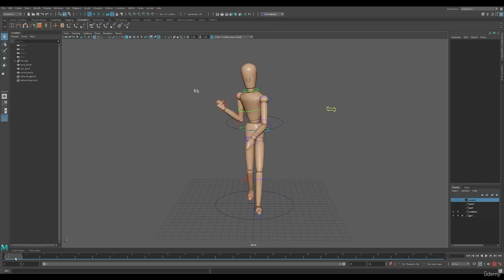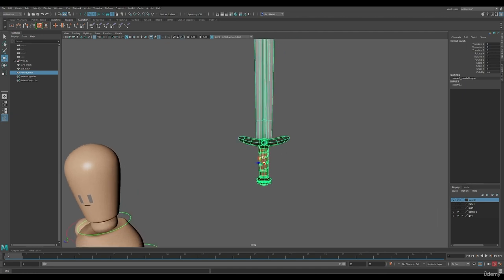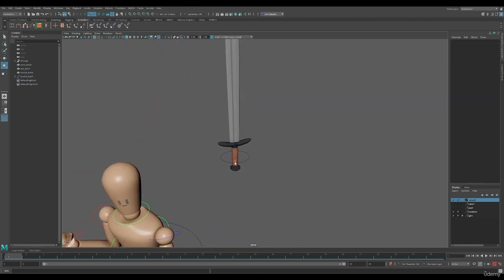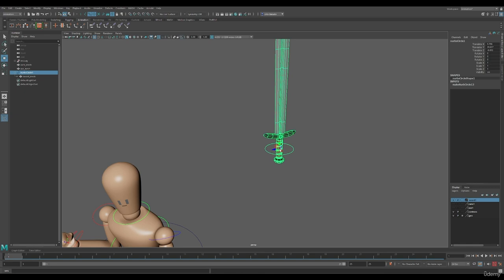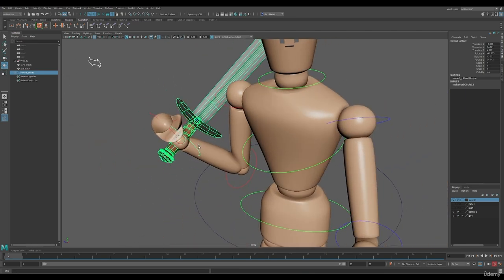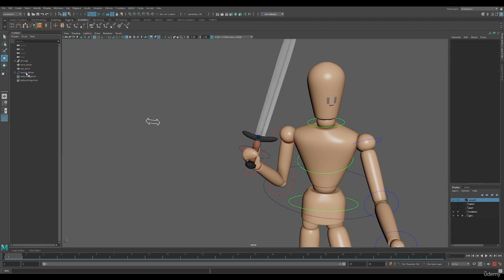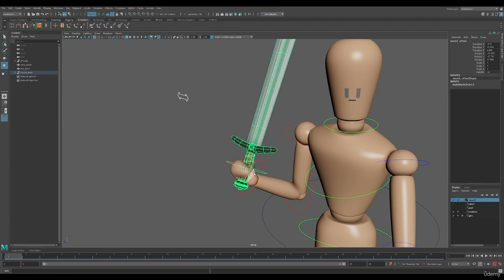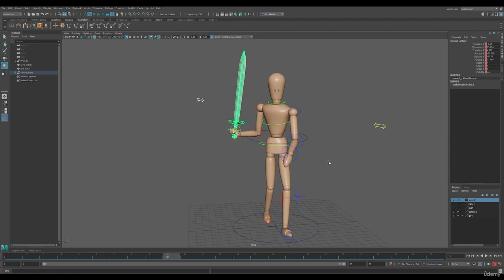39 Hand Driven Prop Constraint